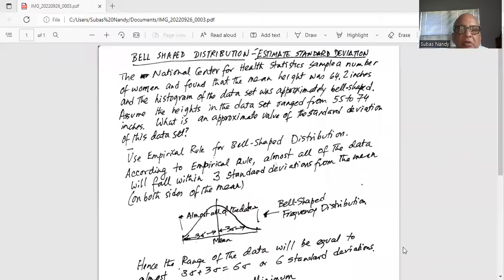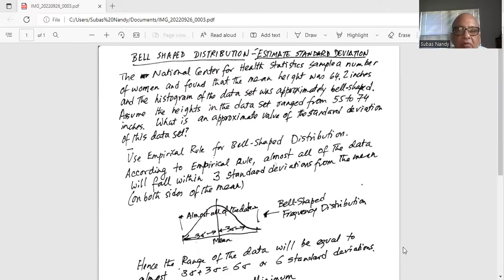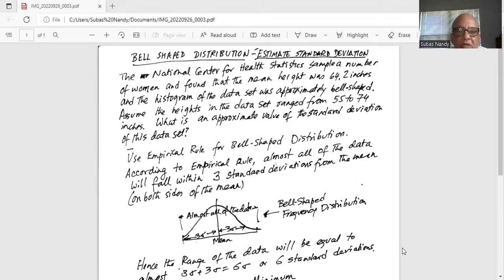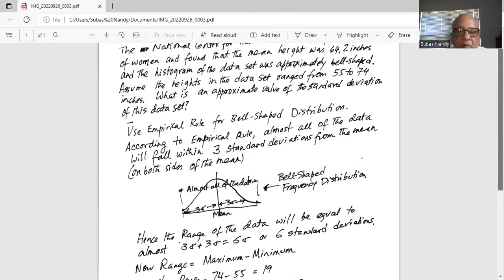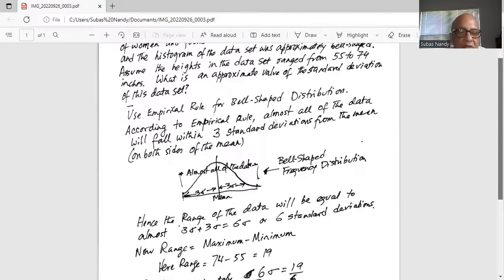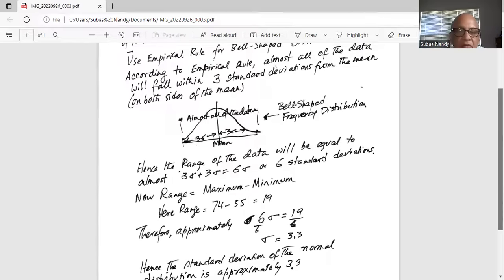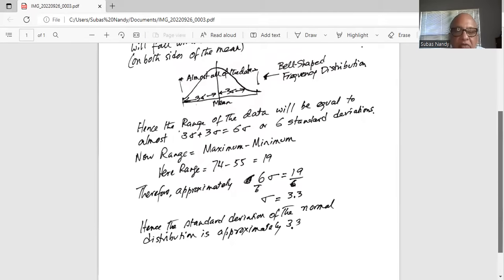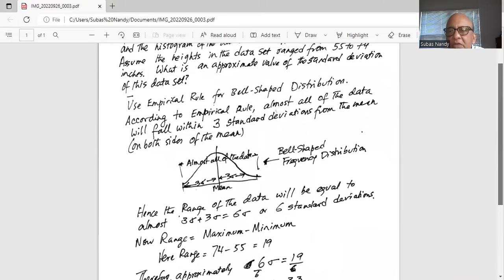Online standard deviation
Standard Deviation; Bell-Shaped; Normal Distribution; @eliteacollection